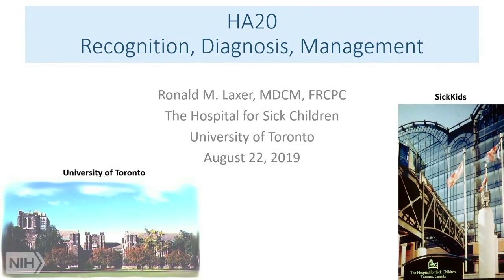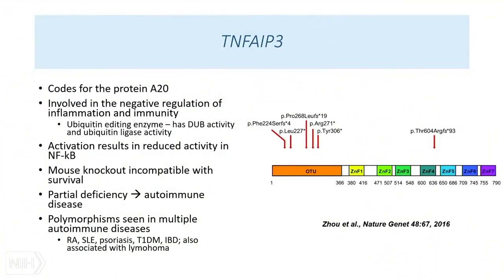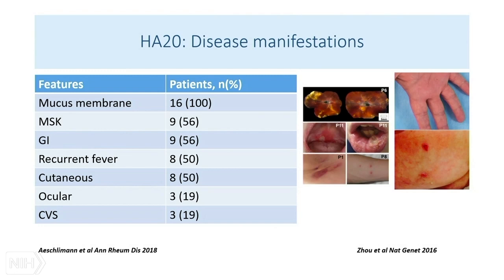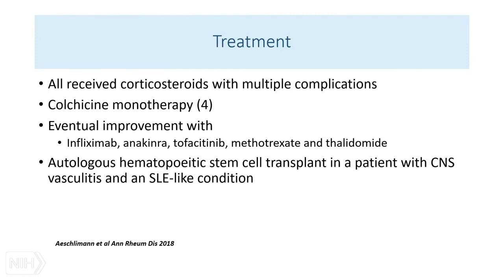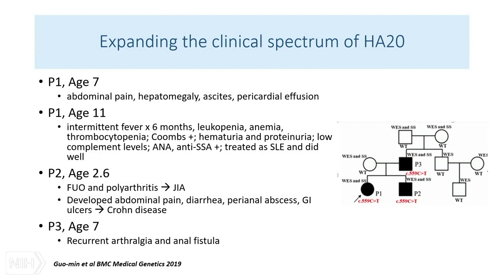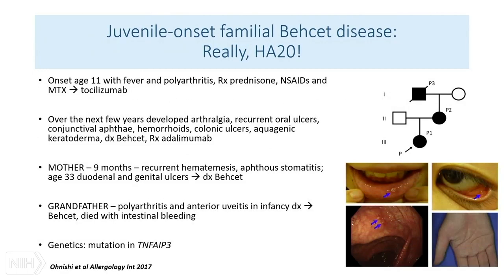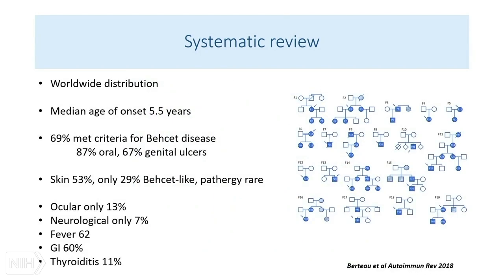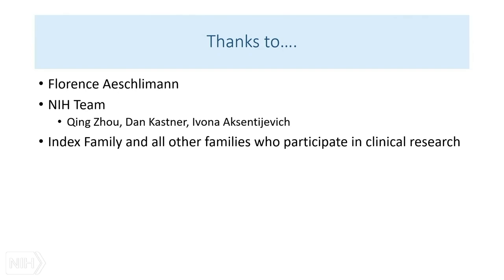Diagnosis and Management of HA20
Dr. Ron Laxer speaks about the diagnosis and management of HA20, an autoinflammatory disease.